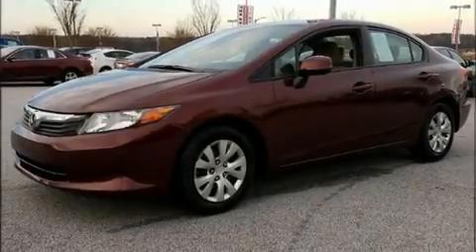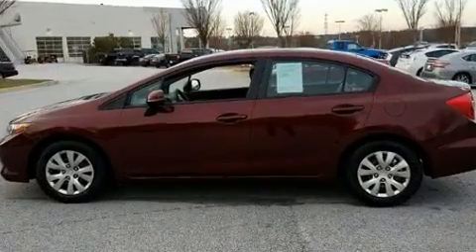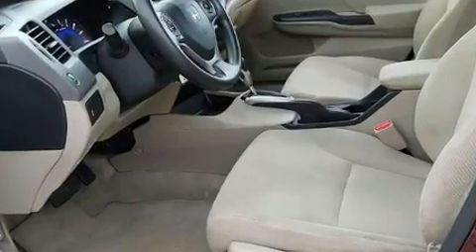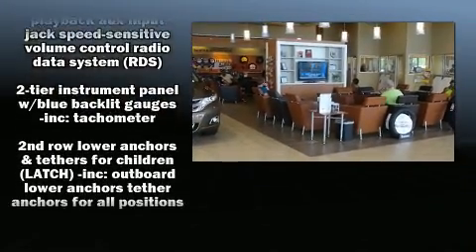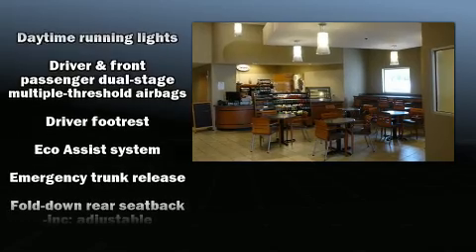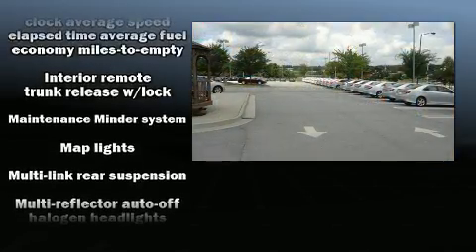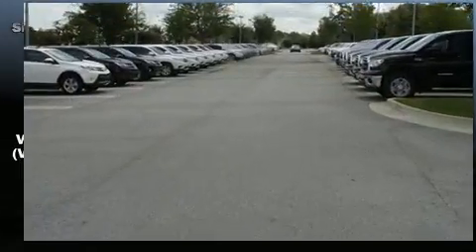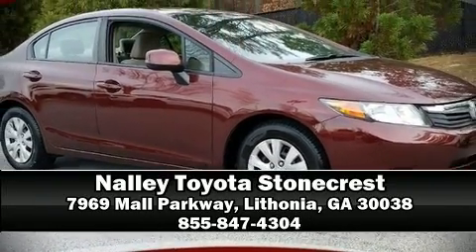2012 Honda Civic LX in Lithonia, GA 30038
Introducing the 2012 Honda Civic This 4 door, 5 passenger sedan provides exceptional value! It features an automatic transmission, front-wheel drive, and a 1.8 liter 4 cylinder engine. Honda prioritized practicality, efficiency, and style by including: delay-off headlights, 1-touch window functionality, a tachometer, a trip computer, air conditioning, power windows, and cruise control. You and your passengers will enjoy the stereo system, which includes a CD player with MP3 capability, steering wheel mounted audio controls, and 4 speakers, providing excellent sound throughout the cabin. Honda ensures the safety and security of its passengers with equipment such as: dual front impact airbags, head curtain airbags, traction control, a security system, and ABS brakes. Brake assist technology provides extra pressure when applying the brakes. A Carfax history report indicates just one previous owner. Our knowledgeable sales staff is available to answer any questions that you might have. They'll work with you to find the right vehicle at a price you can afford.